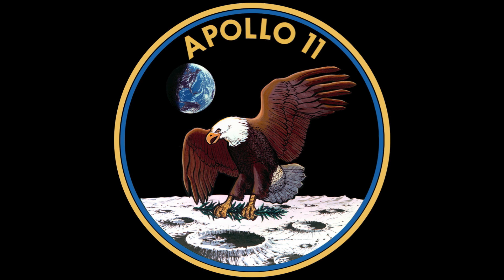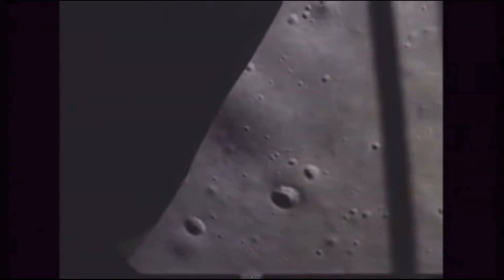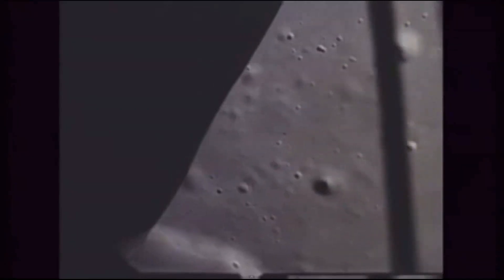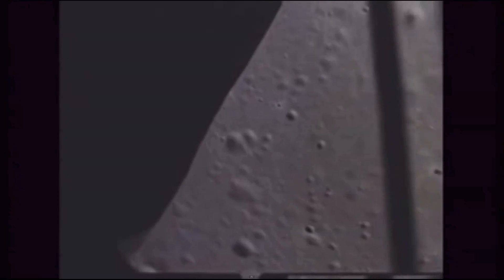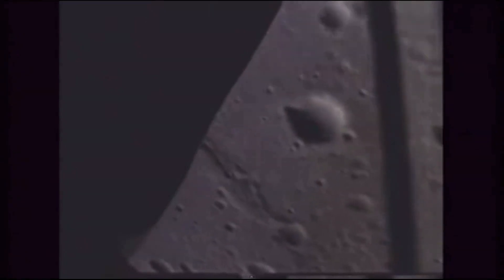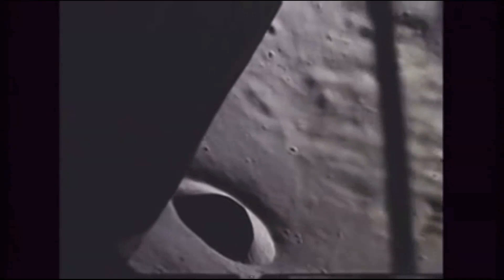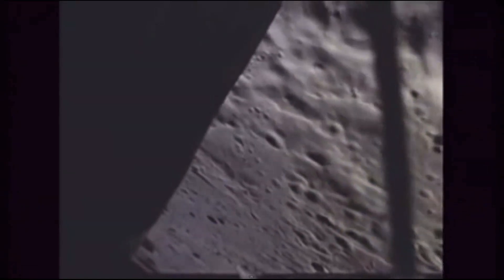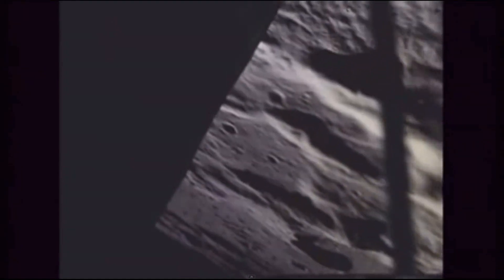Apollo 11 Lunar Liftoff HD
16mm camera mounted on the LMP's window on LM "Eagle", to record the Ascent of the Apollo 11 from the Moon.